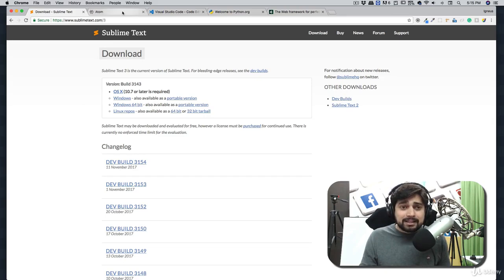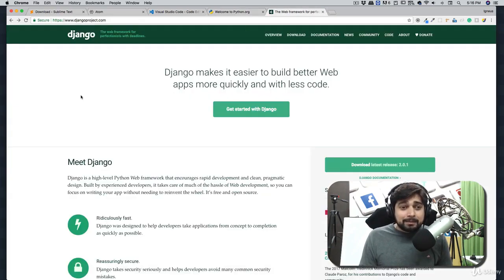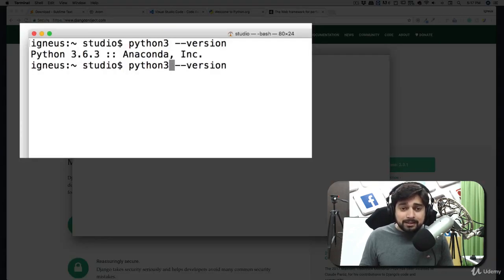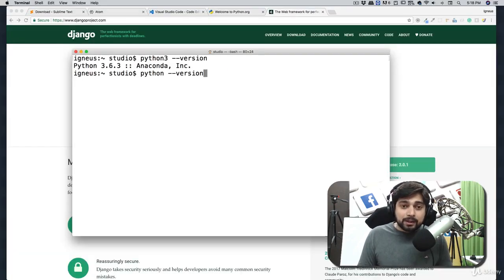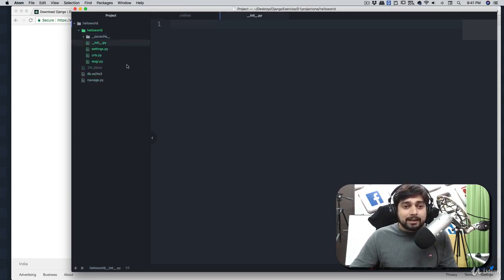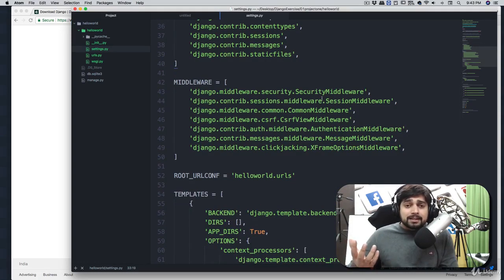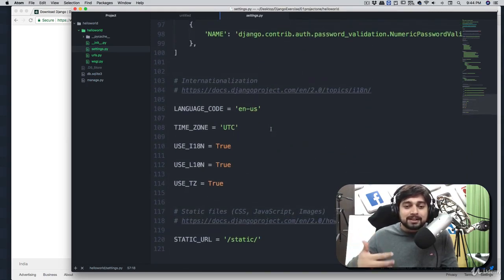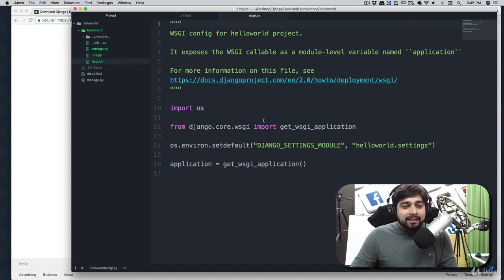Introduction to Django | Computer Monk 🔴